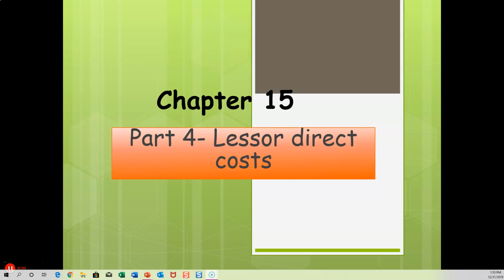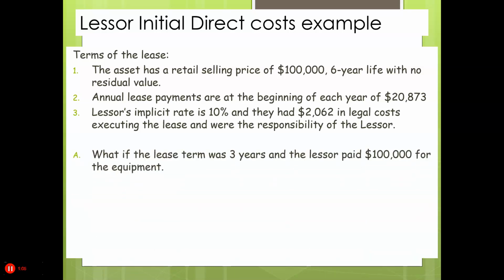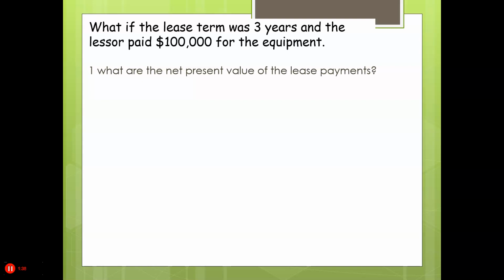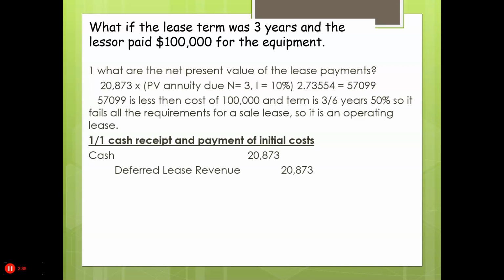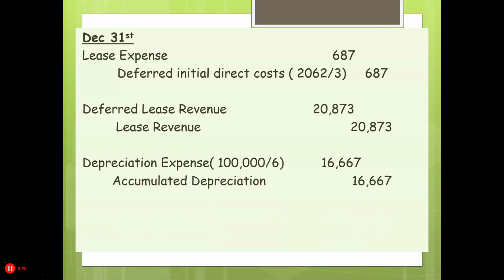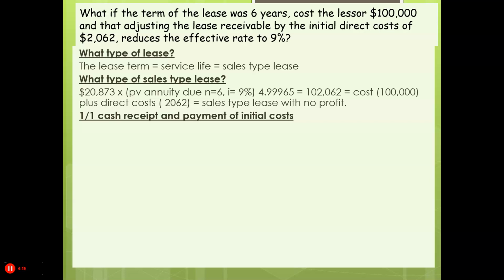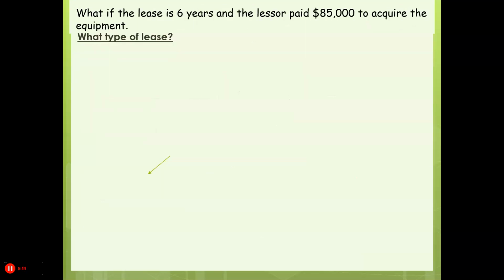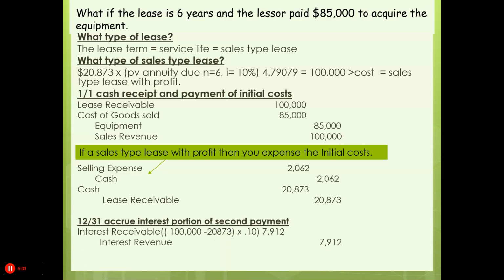Chp 15 Part 4 direct costs lessor